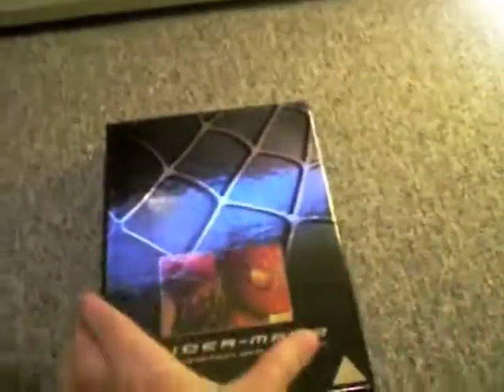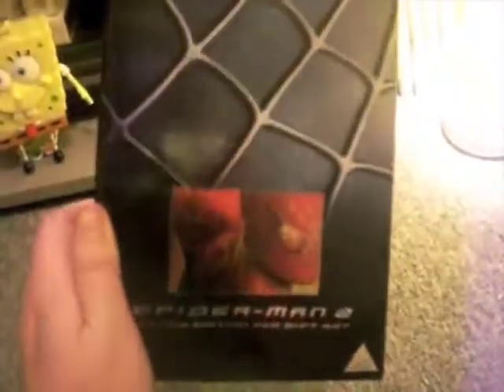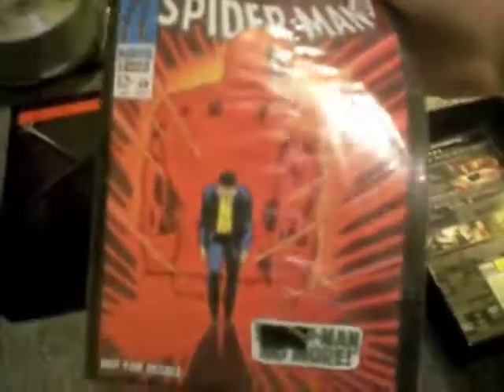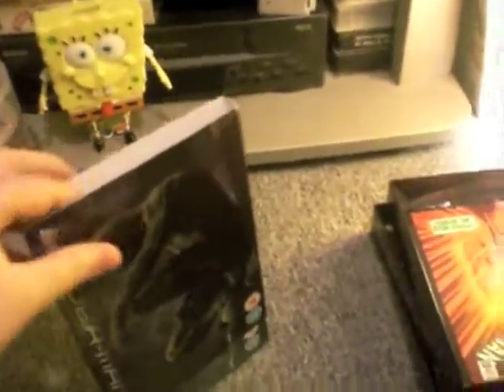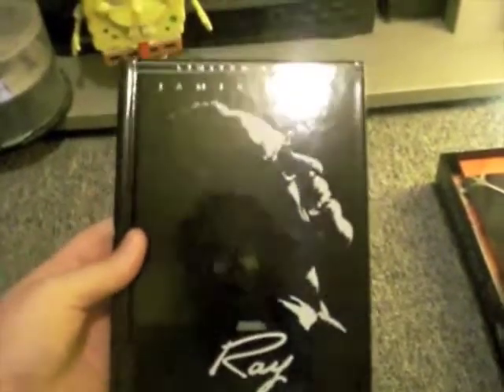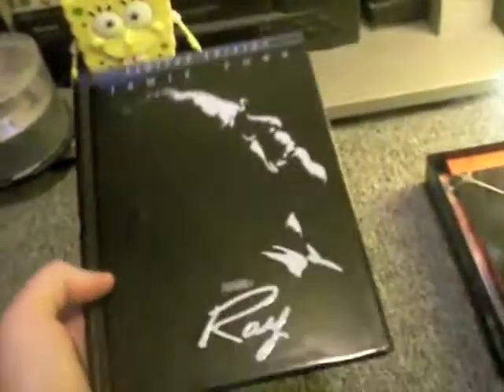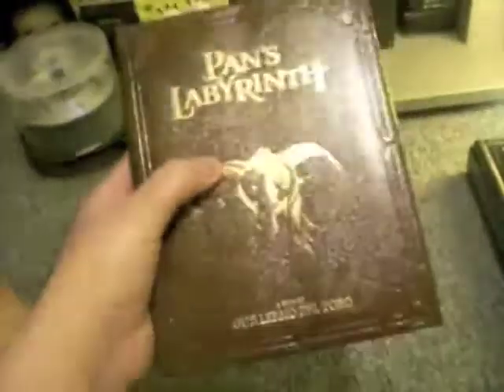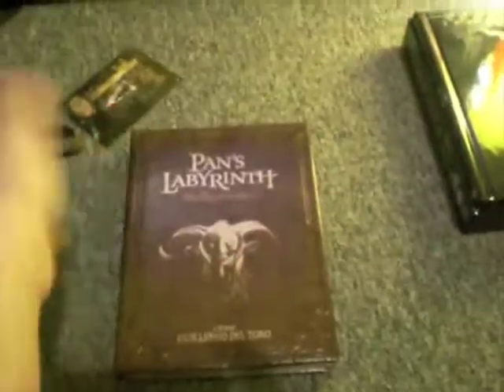New DVDs in January 2008 Special/Limited DVDs 3/4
These are the Special/Limited Edition DVDs I got recently.